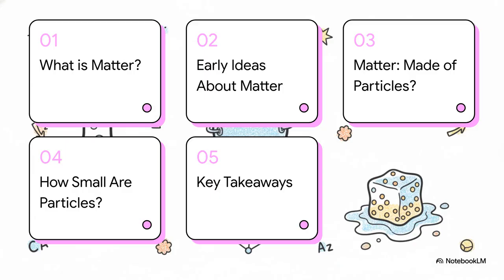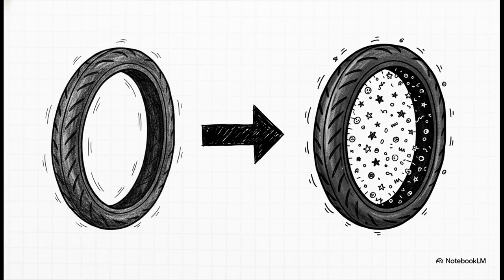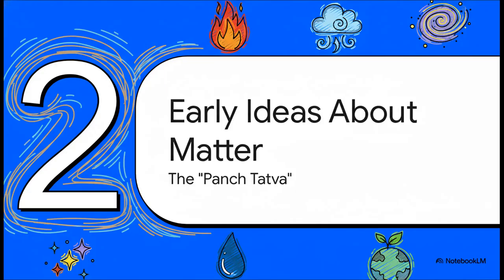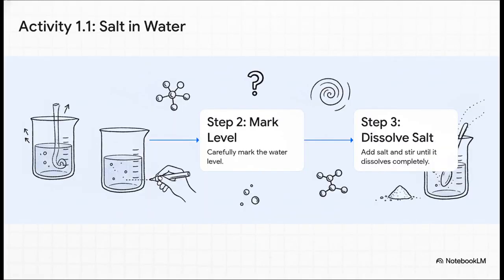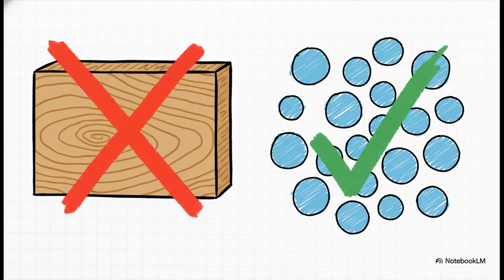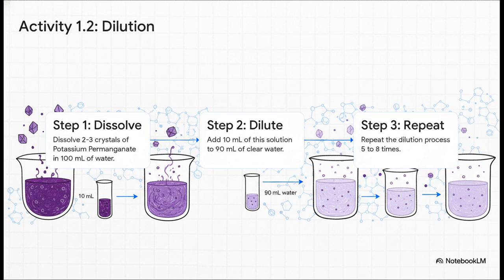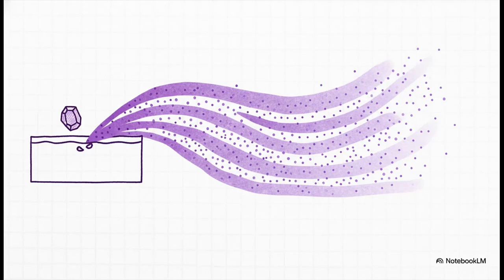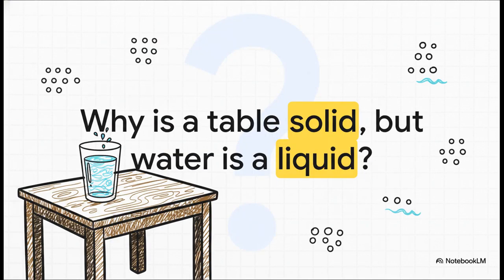Class-IX - Chemistry - Matter in Our Surroundings - 1 Introduction & Physical Nature of Matter